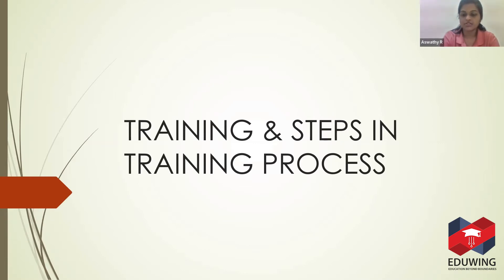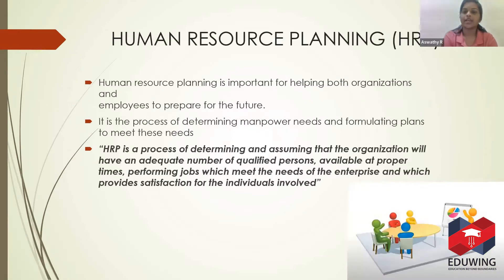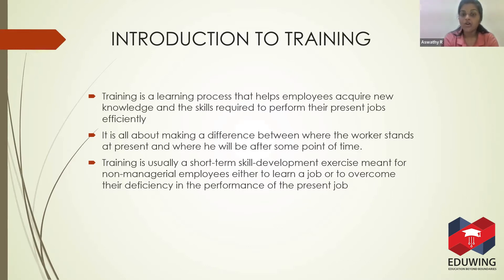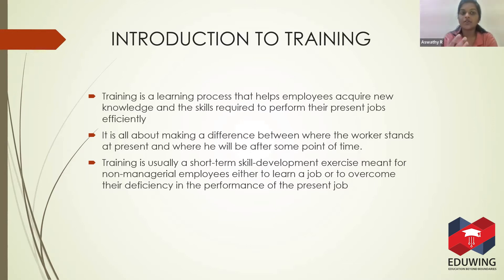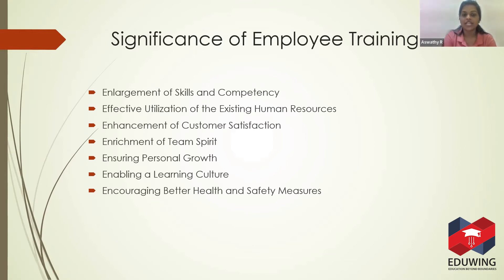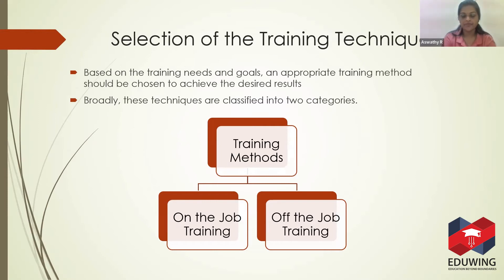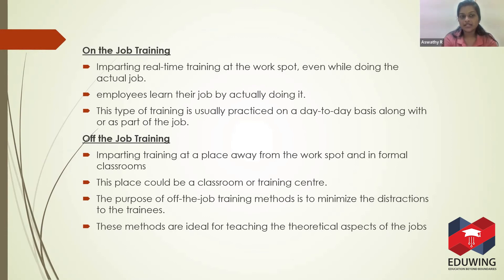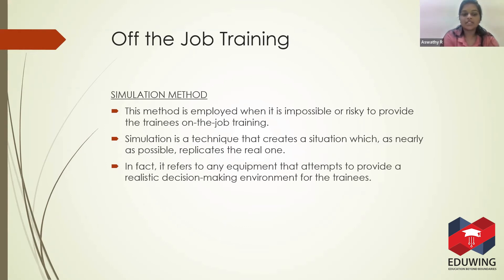TRAINING & STEPS IN AN EMPLOYEETRAINING PROCESS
Training is a learning process that helps employees acquire new knowledge and skills required to perform their present jobs efficiently,